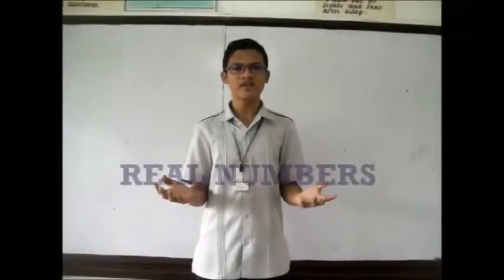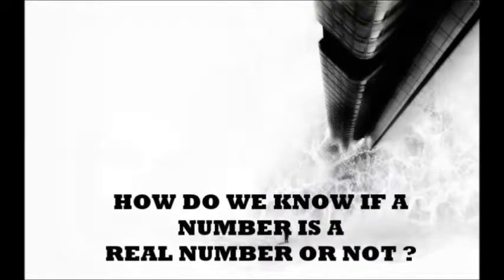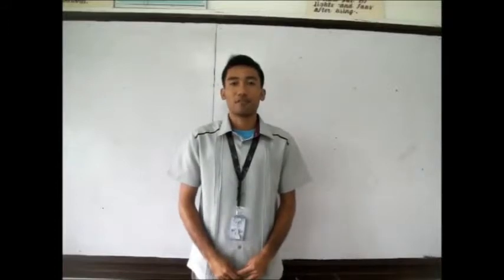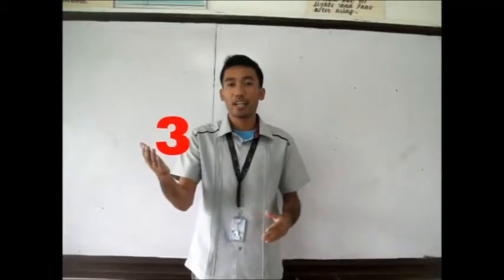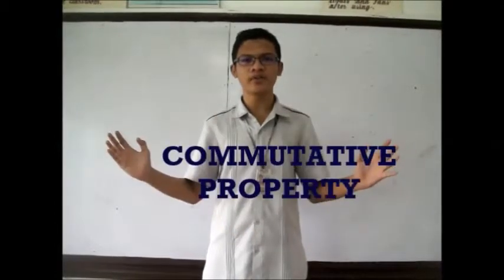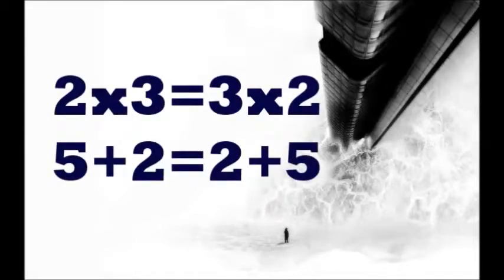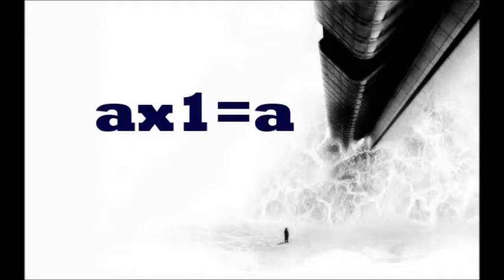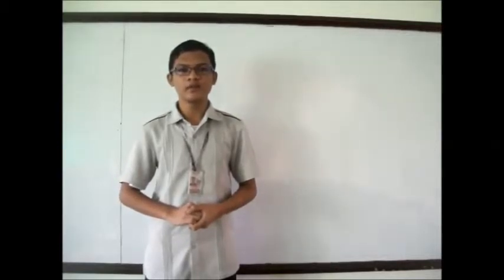OMEGA AND CUBAR